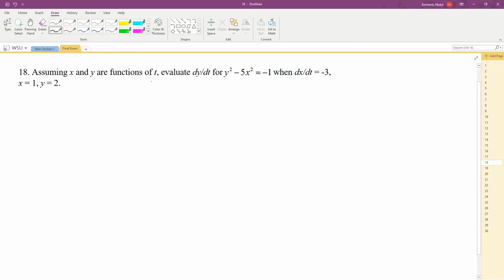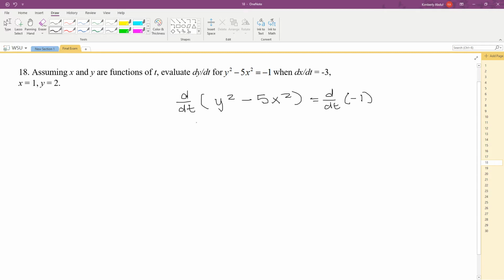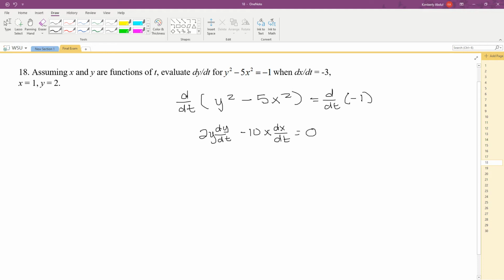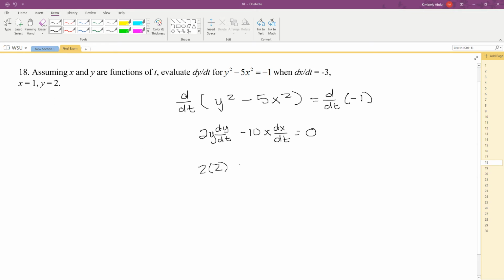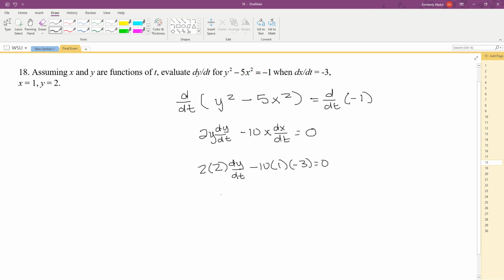Final Exam Review Question 18